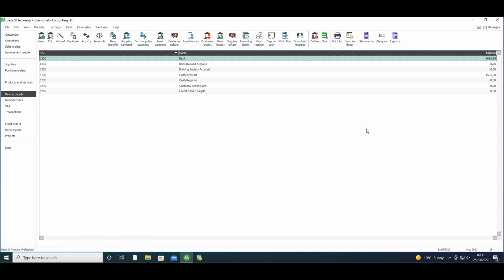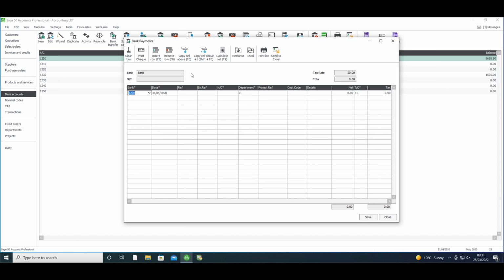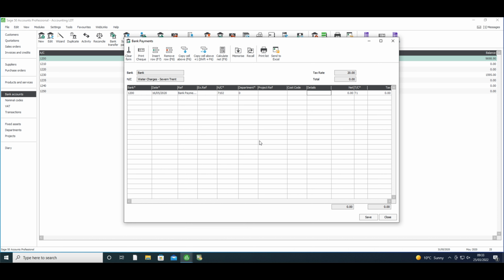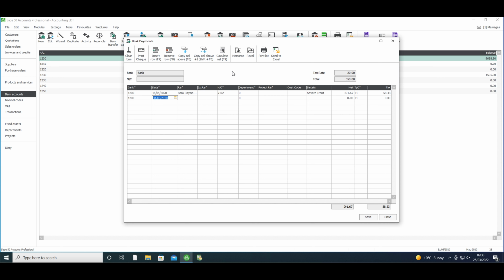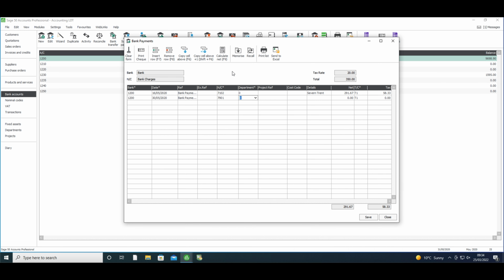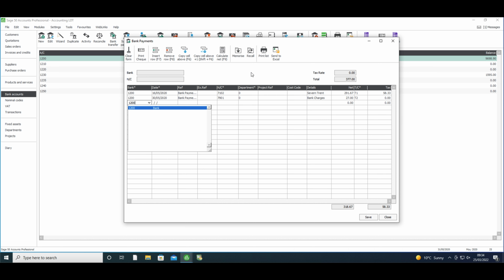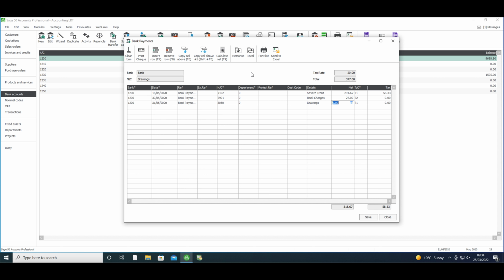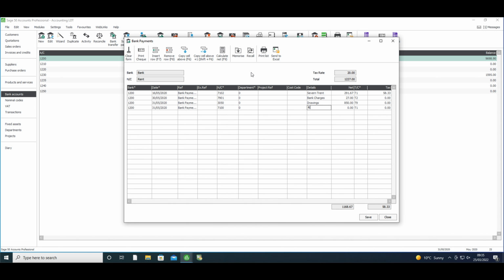Tutorial 7 - Bank payments in Sage 50 Accounts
In this video, I am explaining and showing how to process bank payments from a bank statement using the bank accounts module in Sage 50 Accounts.